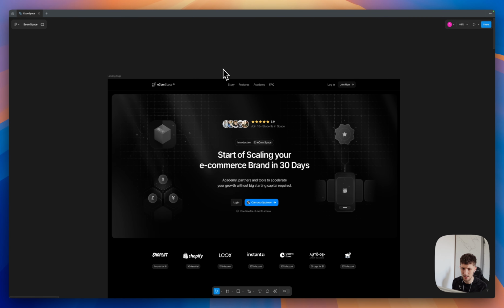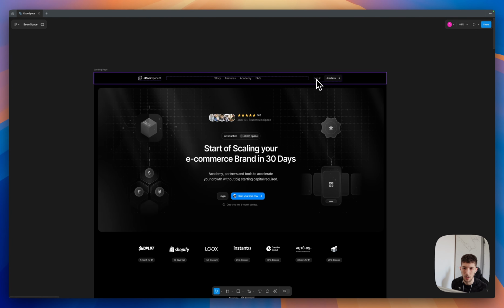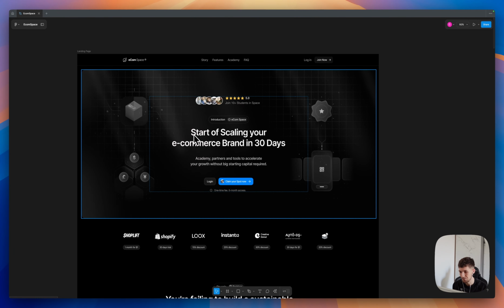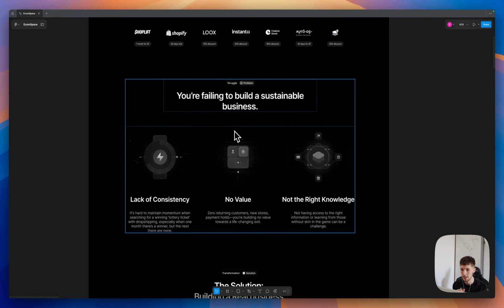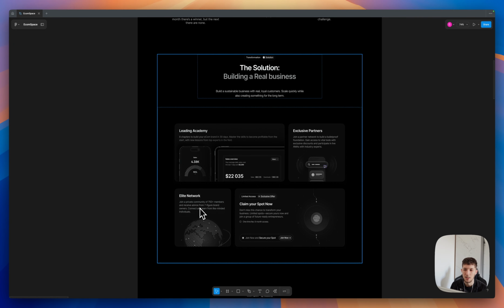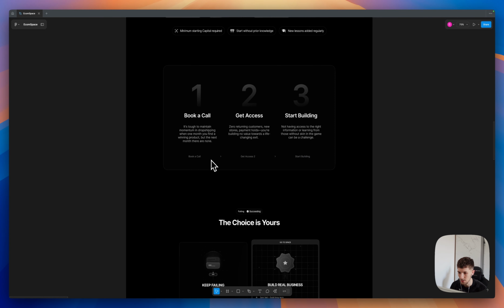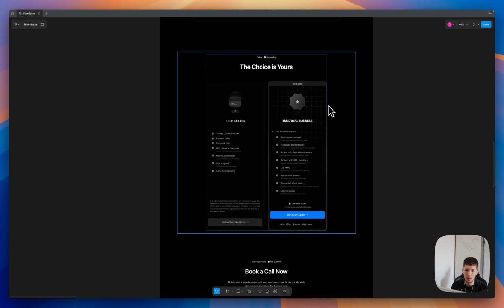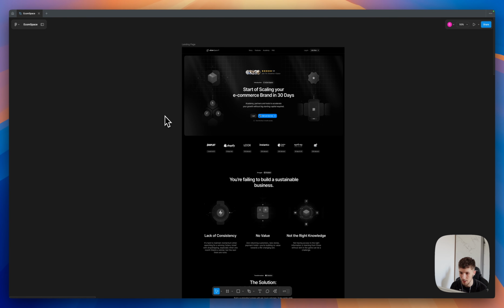Why 90% of SaaS Landing Pages Fail (And How to Fix Yours Today)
Most SaaS companies are leaving money on the table with landing pages that drive potential customers away. In this video, I break down the critical mistakes I've seen after reviewing hundreds of SaaS websites and show you exactly how to fix them.
You'll discover:

The psychological triggers that top-converting pages use (and most miss completely)
Why your hero section might be killing your conversion rate in the first 5 seconds
The content hierarchy formula that guides visitors to your CTA
How to properly use social proof (hint: those logo sections aren't working)
My step-by-step framework for designing pages that actually convert

I'll walk through real examples, breaking down both failures and successes so you can immediately apply these principles to your own SaaS landing page.
Need help implementing these strategies for your SaaS product? to see how I can transform your conversion rates through strategic UI/UX design.